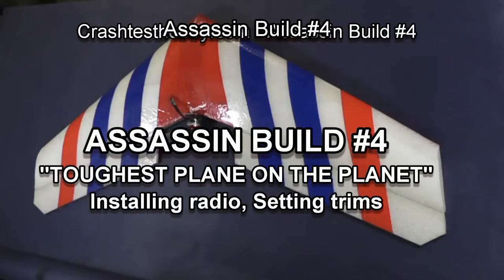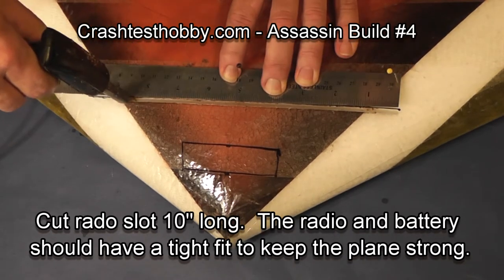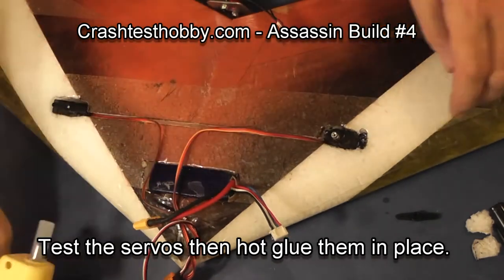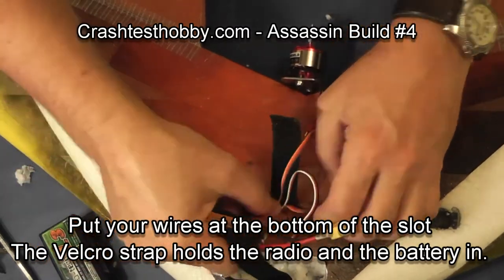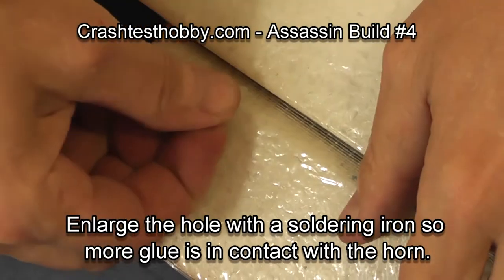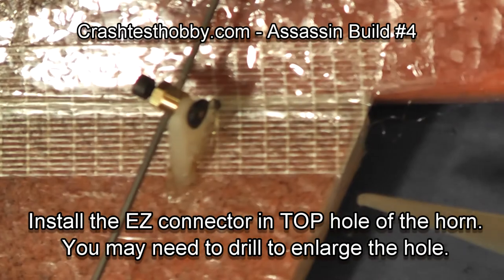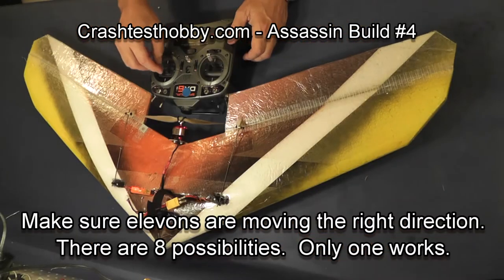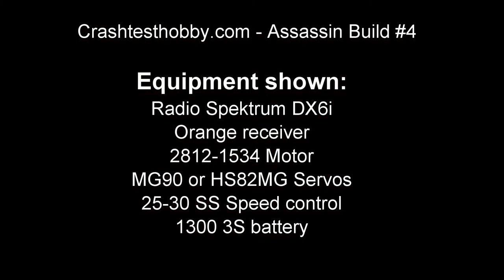Assassin Build #4 M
This is the 4th of 4 videos showing how to build the Assassin by Crashtesthobby.com.  The Assassin is known as the toughest plane on the planet because of the construction techniques and materials used.